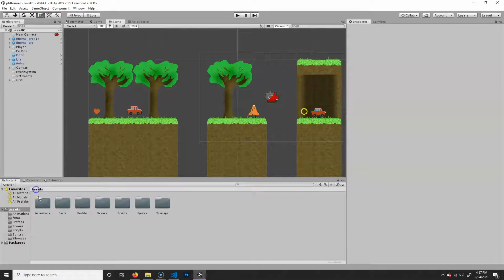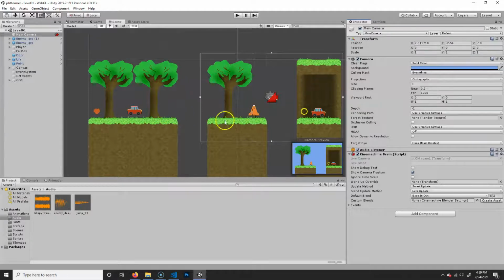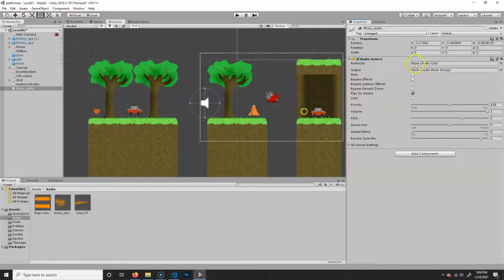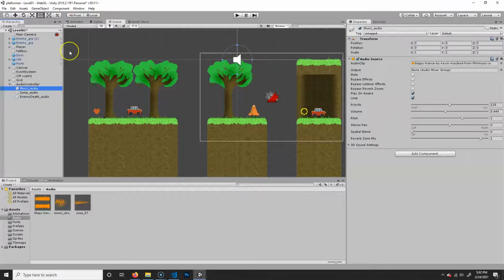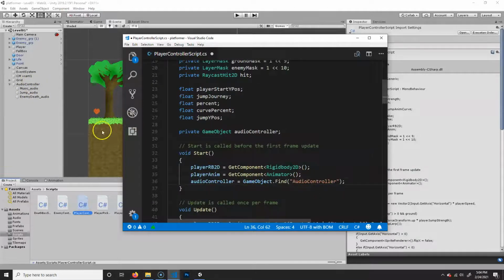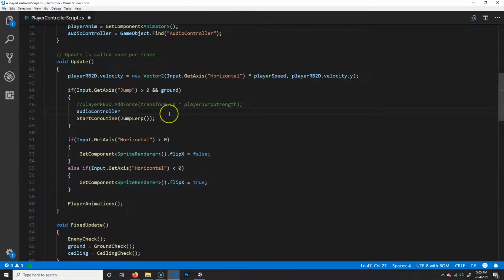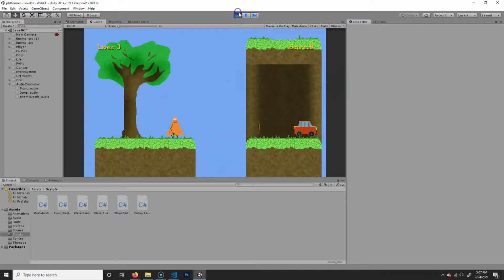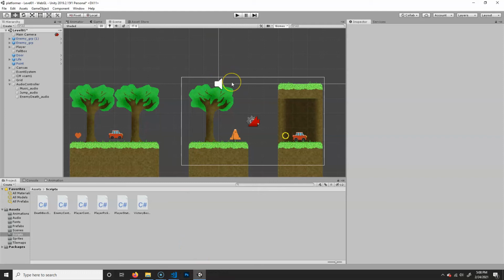Game Design Week 07 Platformer Audio